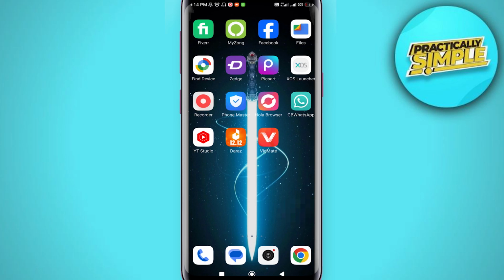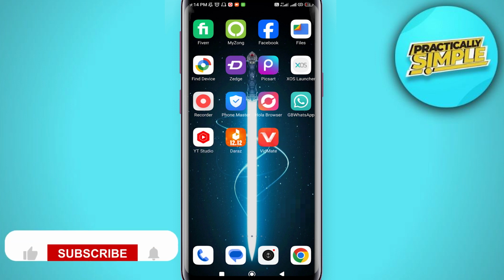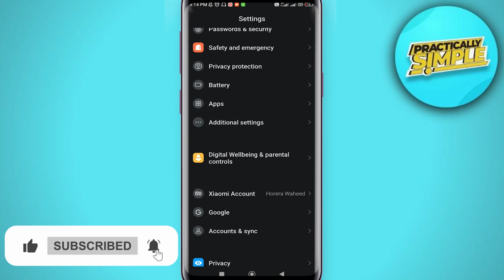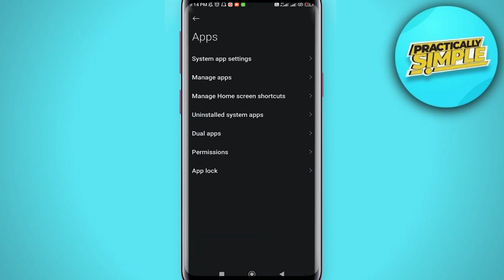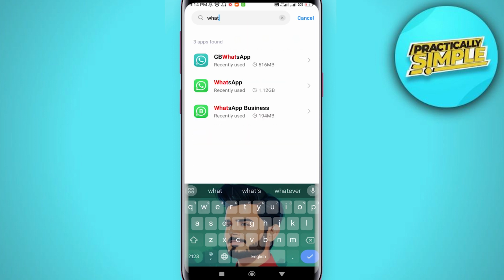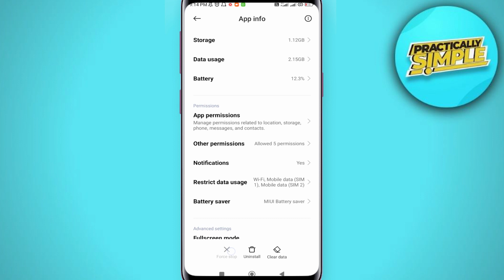How to Fix and Solve Whatsapp Forward Problem on iOS & Android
If you want to Find How to Fix and Solve Whatsapp Forward Problem but don't know how to do it, then this tutorial is for you!

In this tutorial, I'm going to show you How to Fix and Solve Whatsapp Forward Problem.